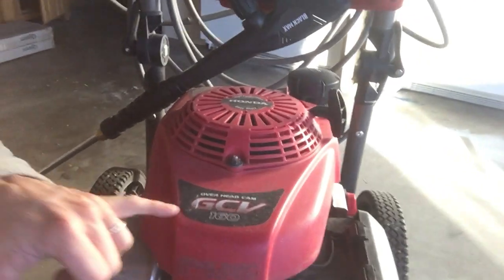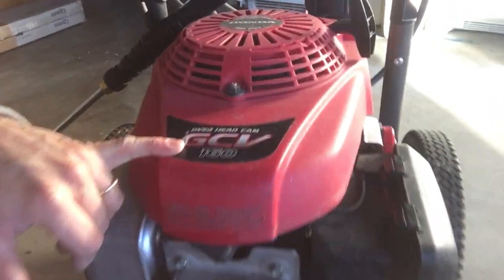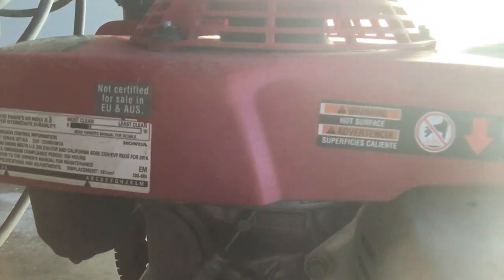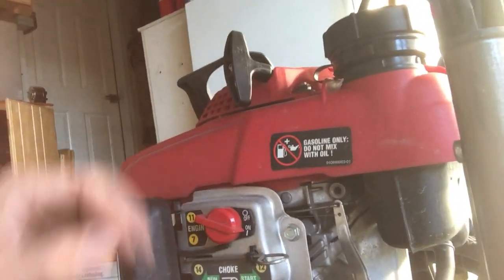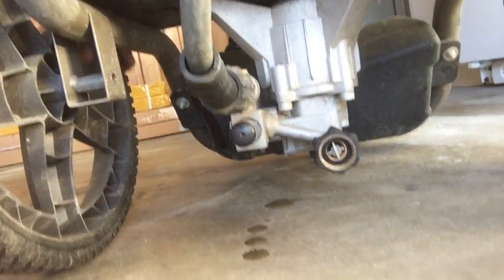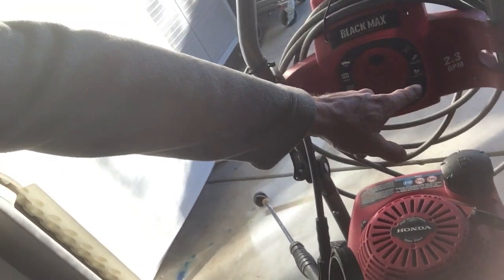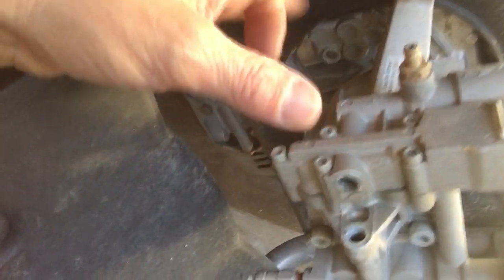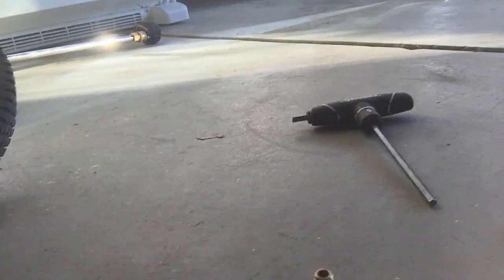GVC Honda Pressure Washer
Learn more about our Northern Colorado electrician services by visiting us